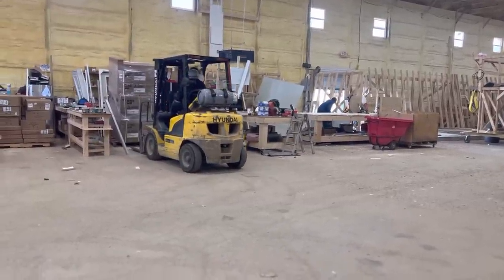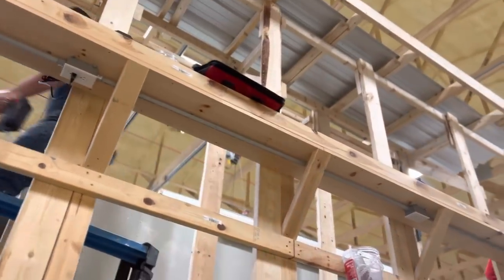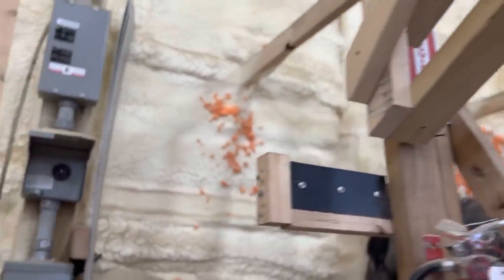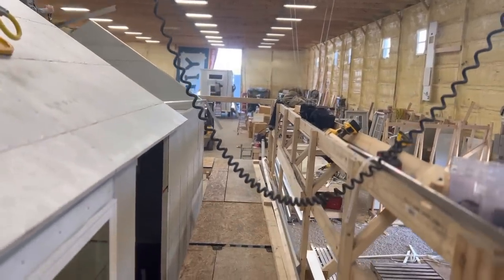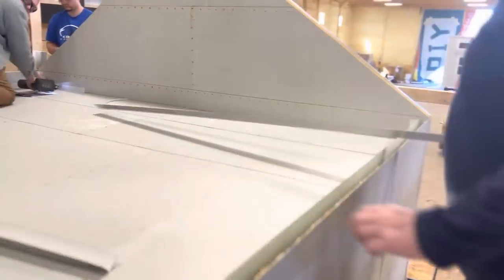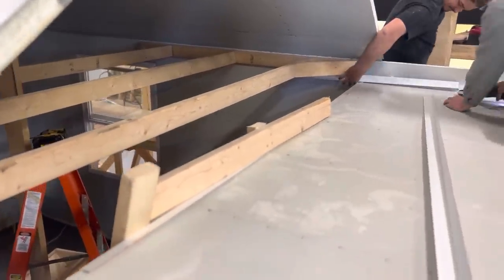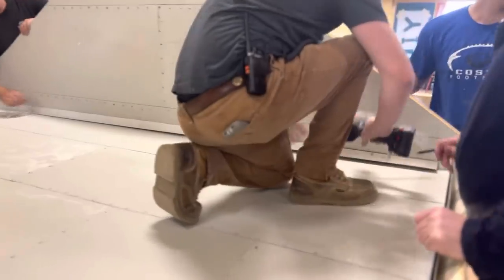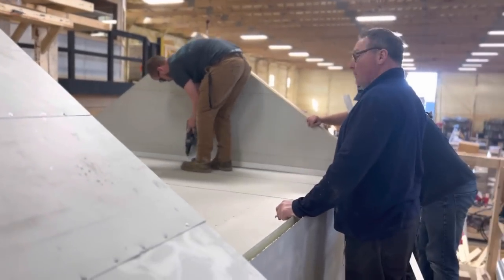10x20 Tiny Home built in 6 hours!!!